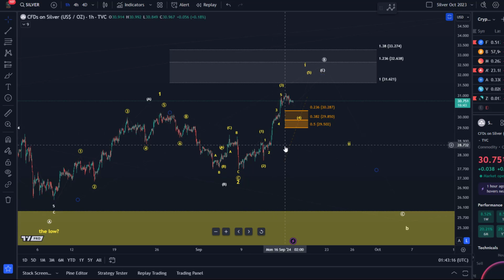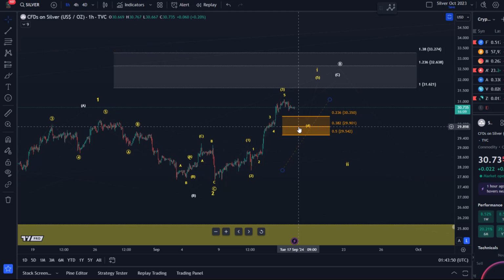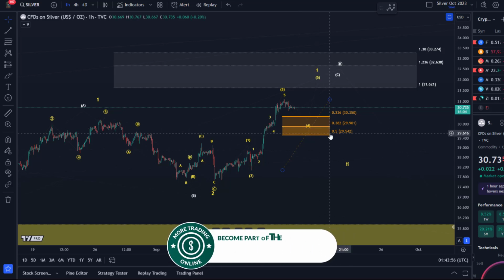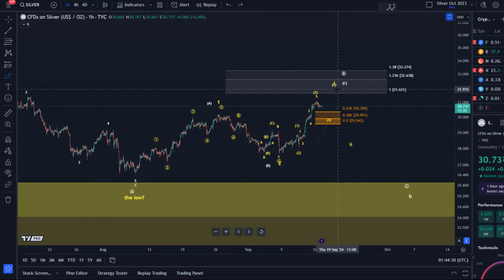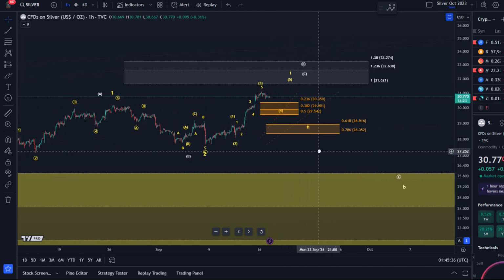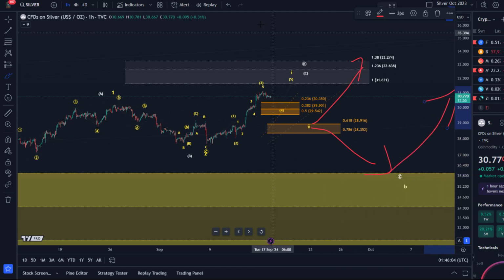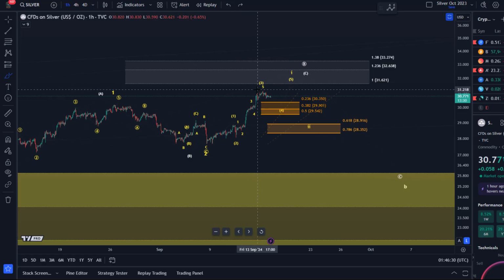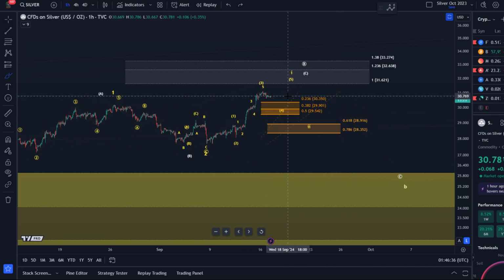SILVER Futures Technical Analysis Today - Elliott Wave and Price News, Silver Price Analysis